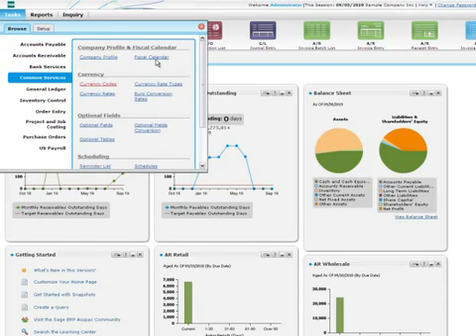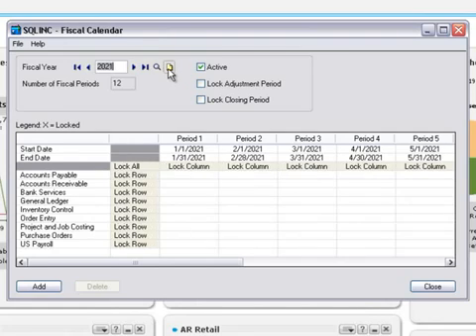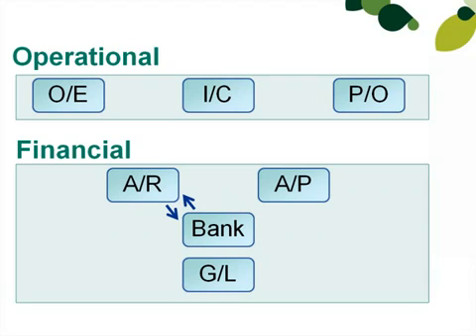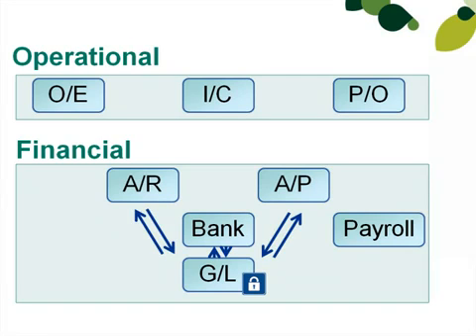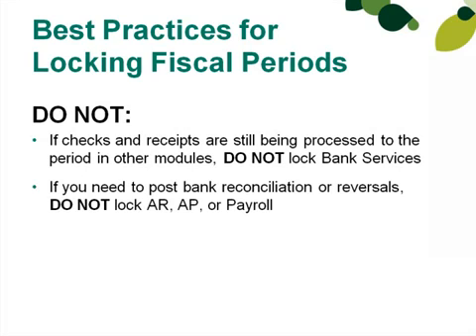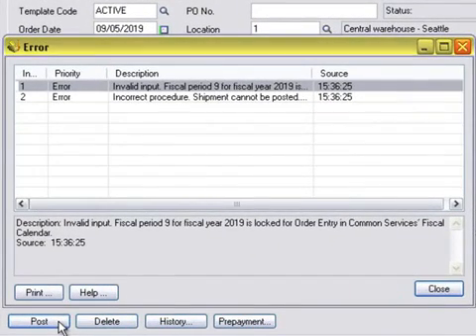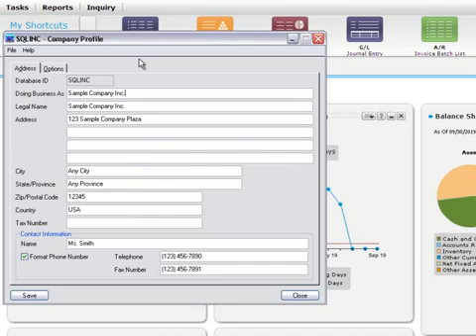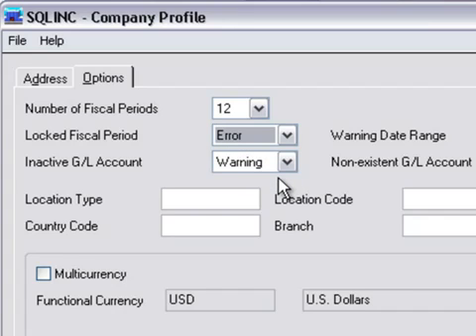Sage 300 ERP - Preparing to Lock Fiscal Periods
Before locking fiscal periods in Sage 300 ERP, learn how doing this will affect information flow between Sage 300 ERP programs.